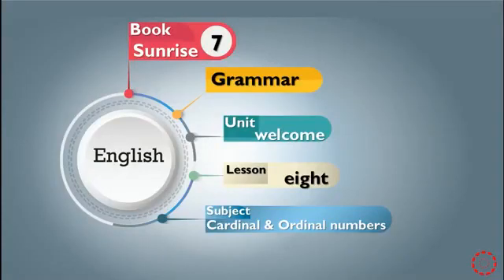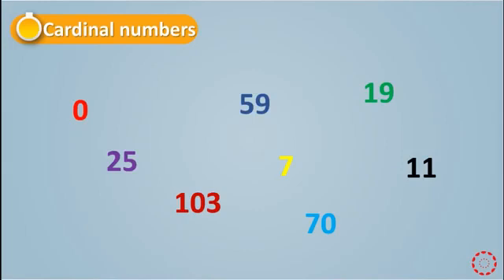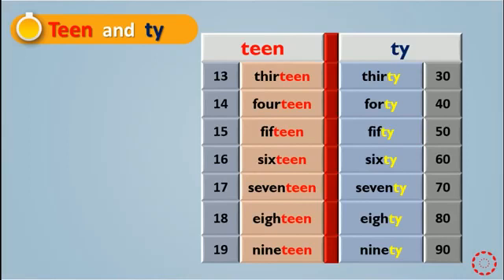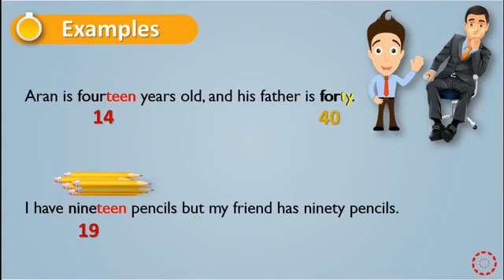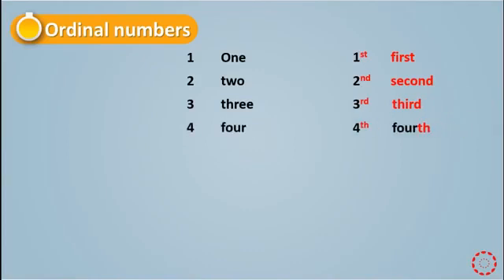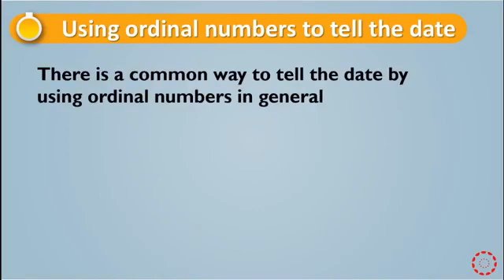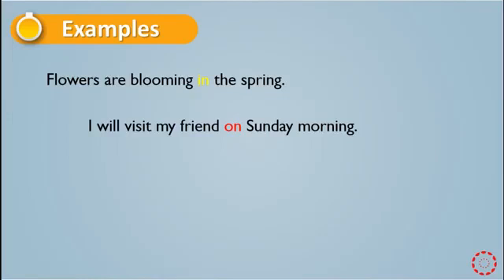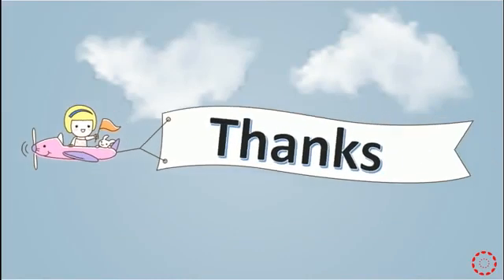پۆلی 7 ئینگلیزی Cardinal and ordinal numbers & prepositons (in + on